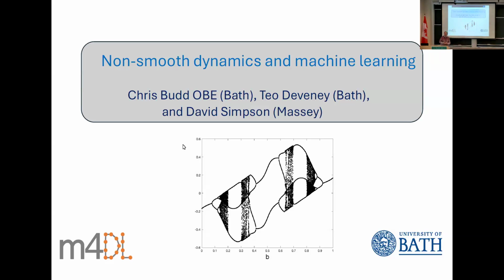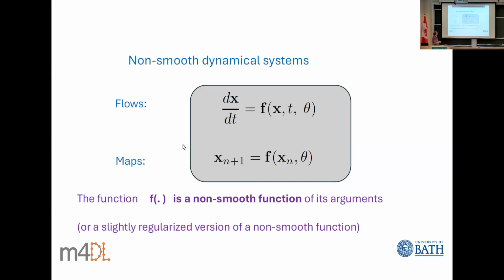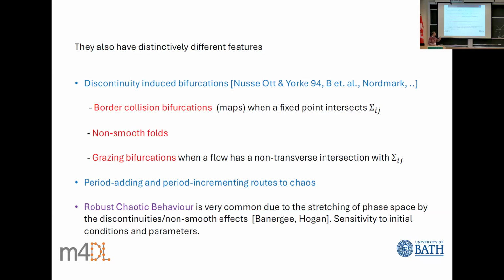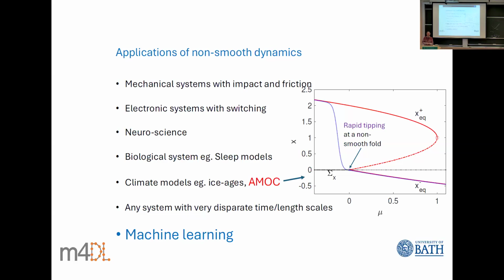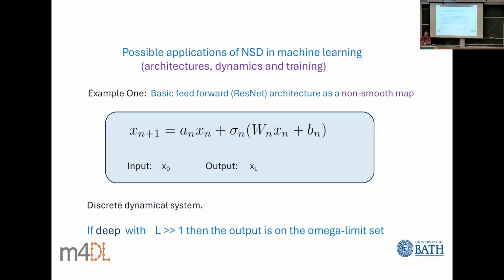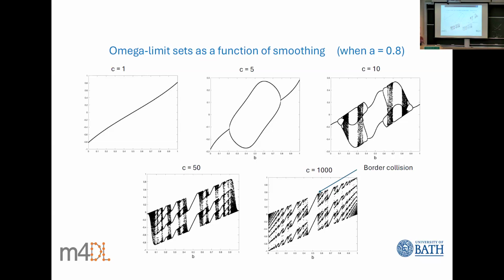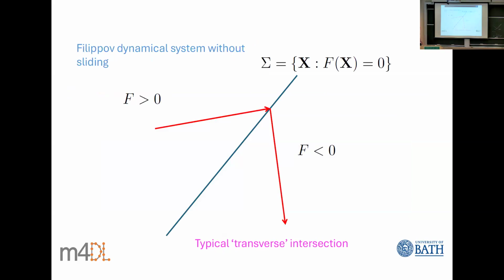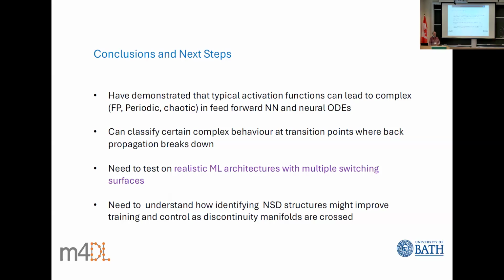Non-smooth dynamics and machine learning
Chris Budd, University of Bath